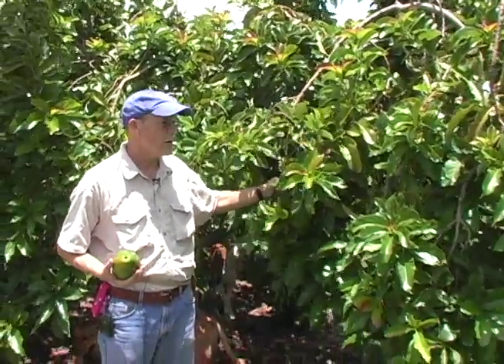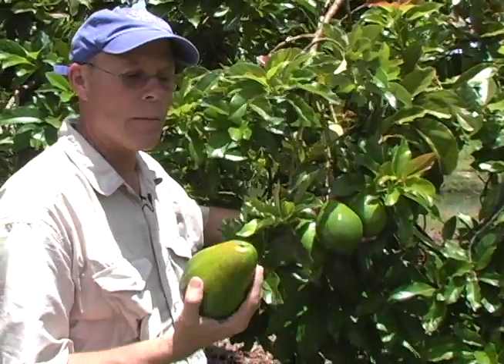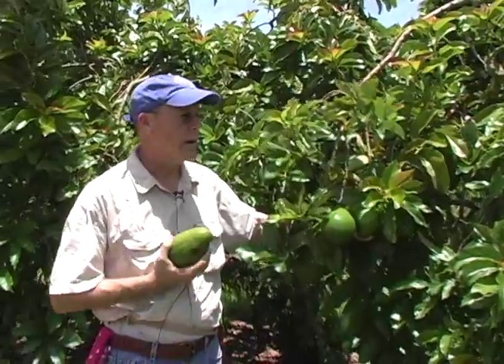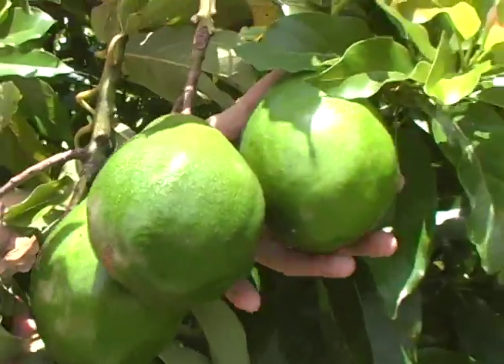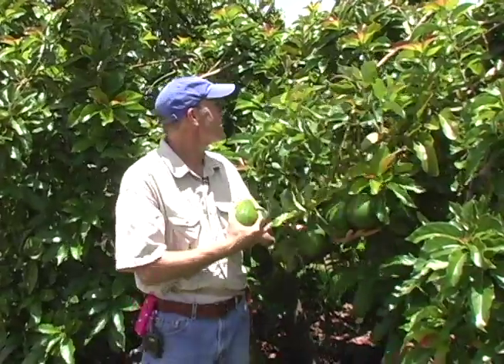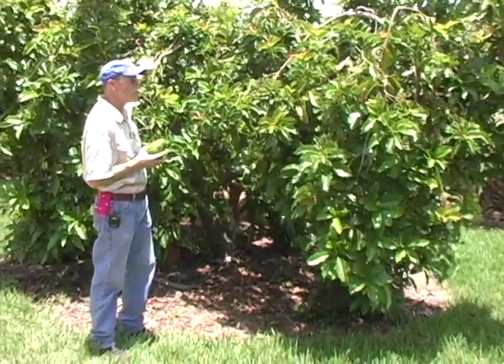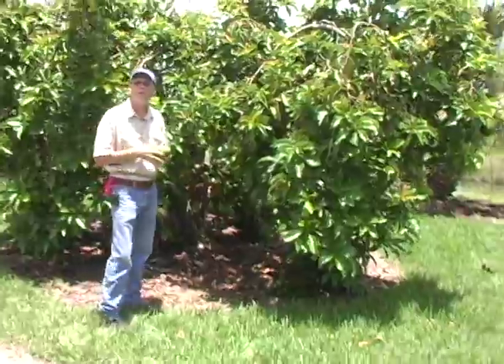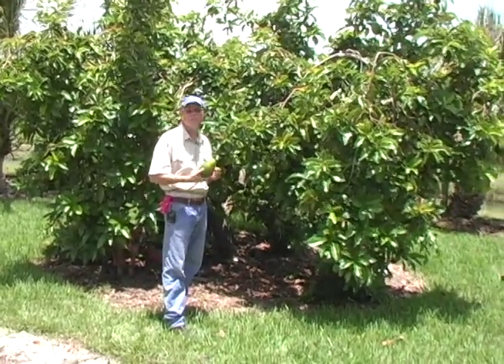A04 Simmonds avocado practices in summer